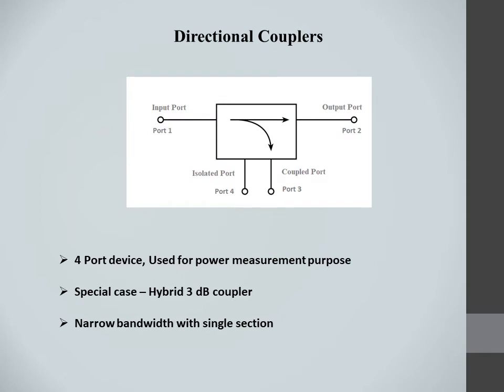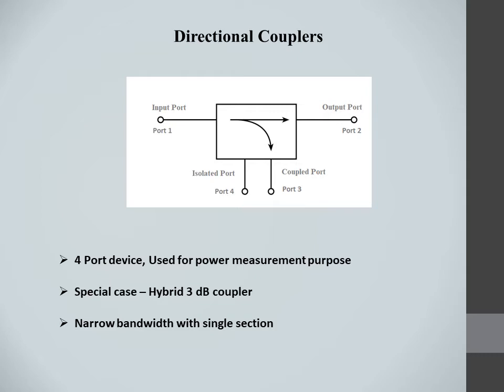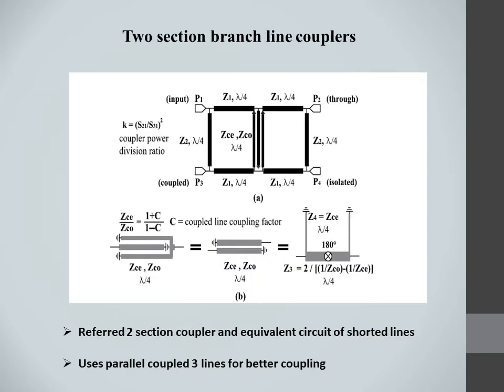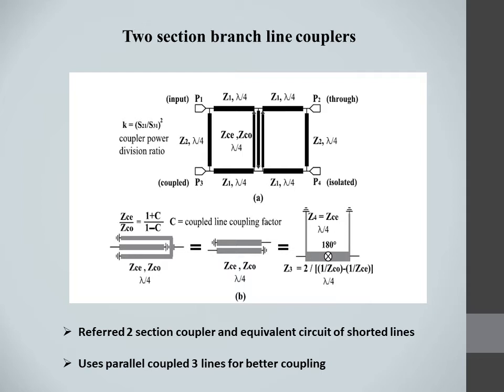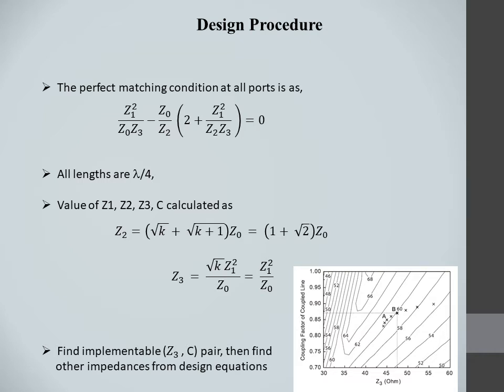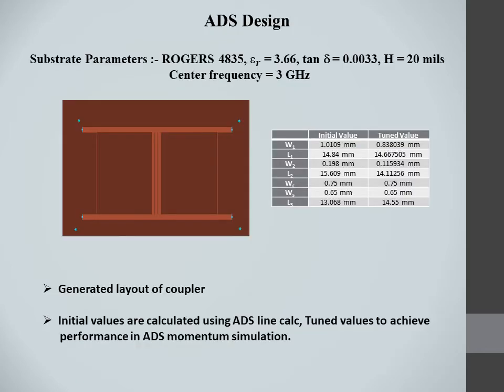Design of a Two Section Wideband 90° Hybrid Coupler Using Parallel-Coupled Three-Line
Includes brief description of Directional Coupler and extension to the multi section coupler. The design is done for getting good bandwidth around center frequency. All the design equation and ADS results are captured here.